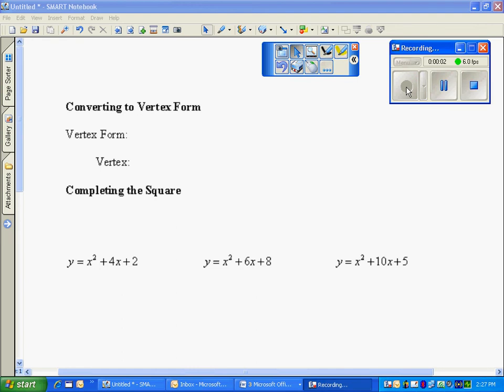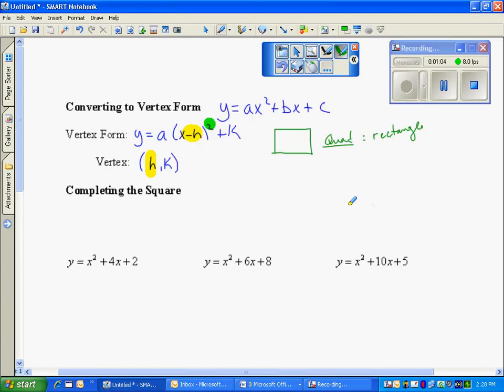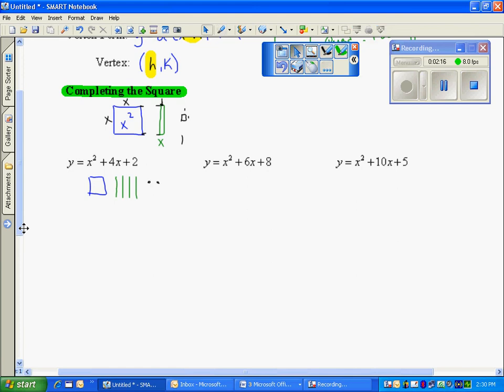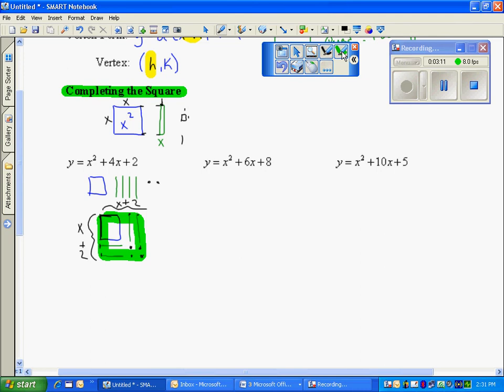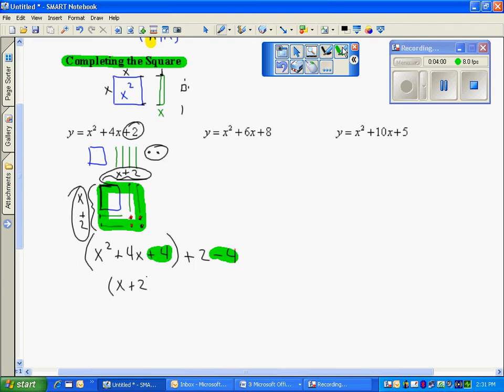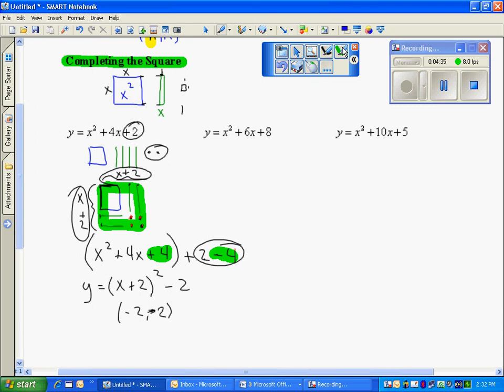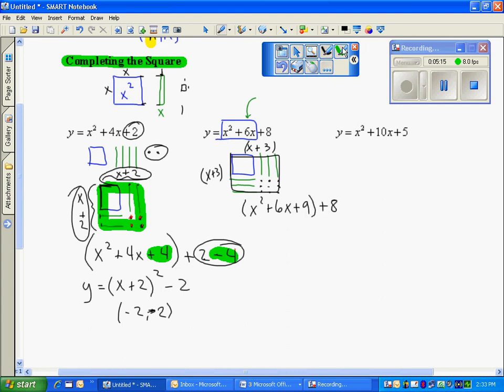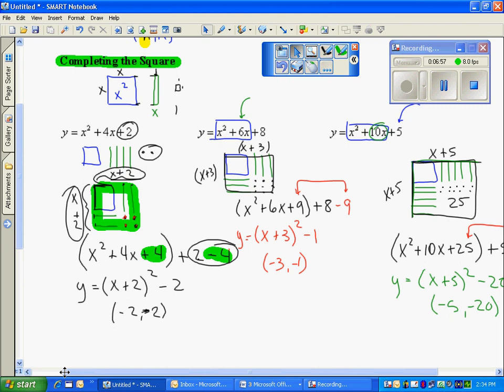ch 8 lec 3 cs vertex form.avi